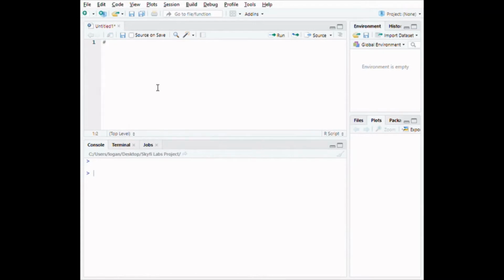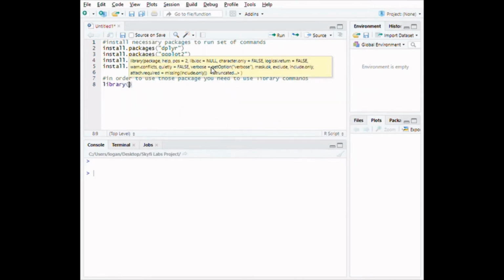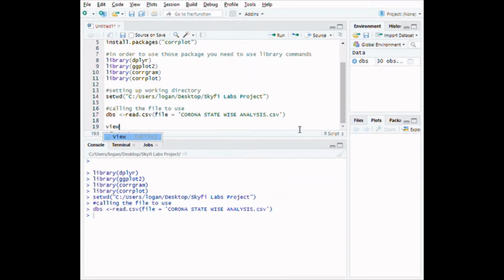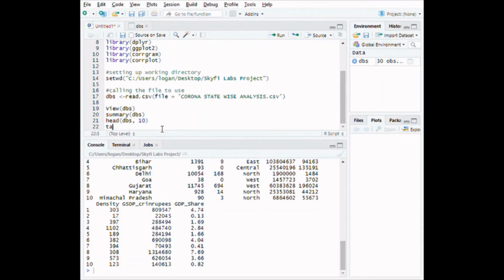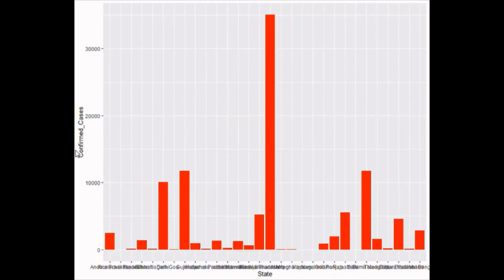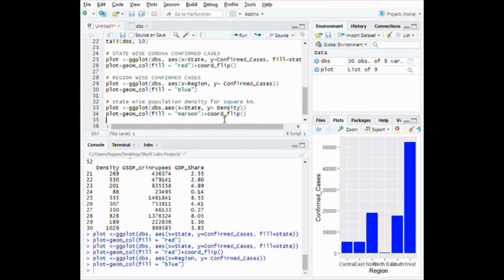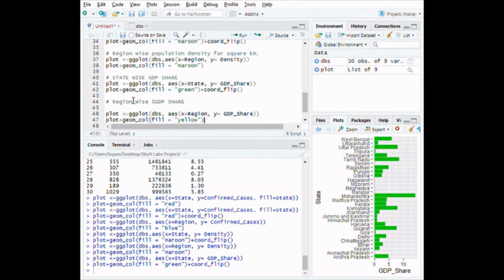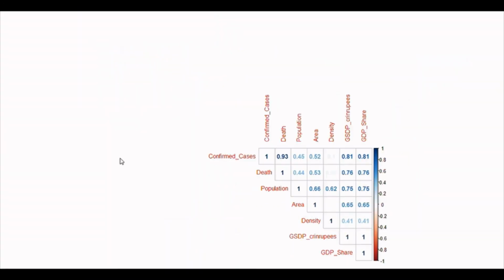Data Analytics using R - Project assignment for Skyfi Labs Online Course - by Loganathan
This video is made by Loganathan as part of the assignment of Data Analytics using R course from Skyfi Labs. The Data Analytics using R project with online course tutorials from Skyfi Labs was used to complete this project.